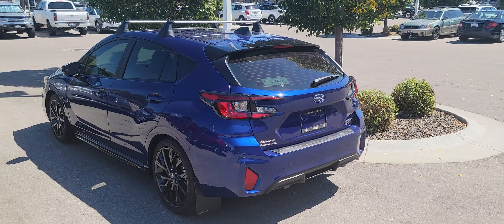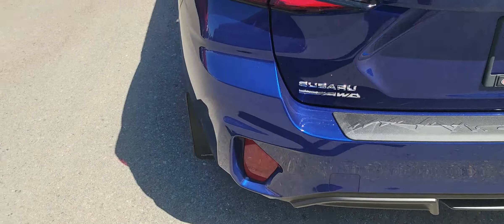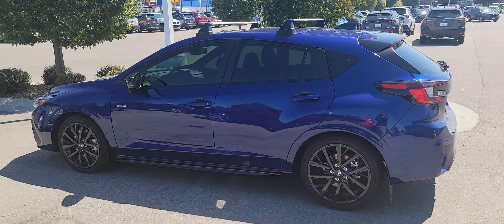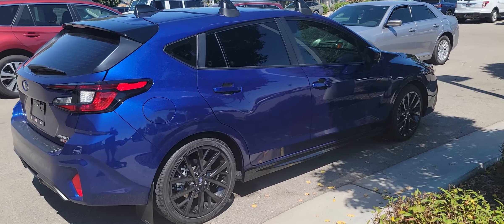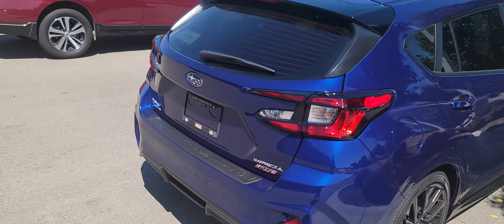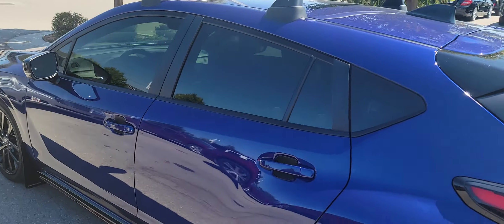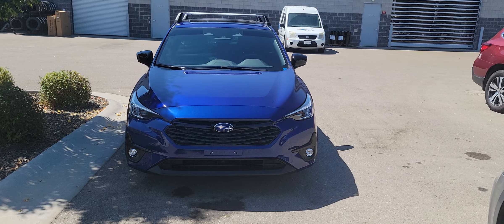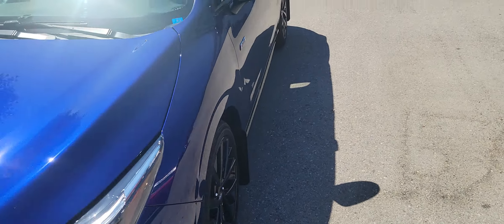2024 Subaru Impreza RS Mud Flaps Installed Walk Around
The mud flaps are done! What do you think of them? I like them! I'm happy with the loom and extra protection they will provide!